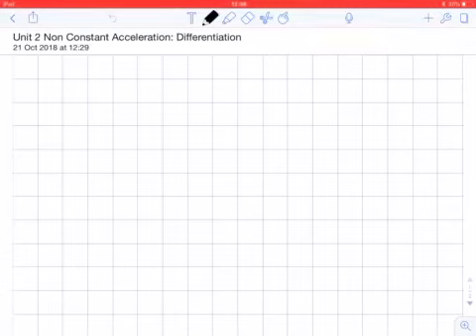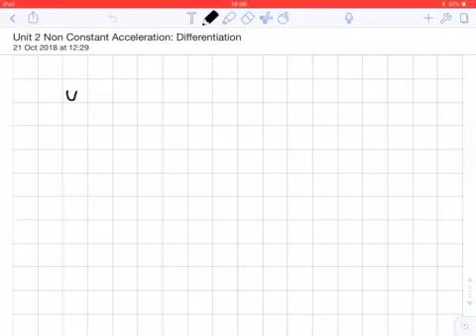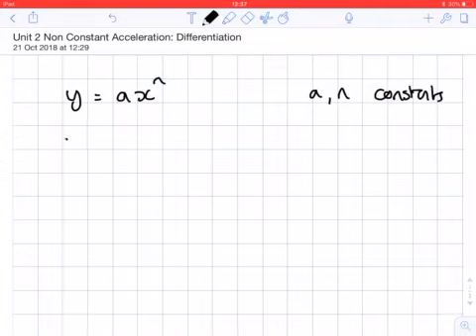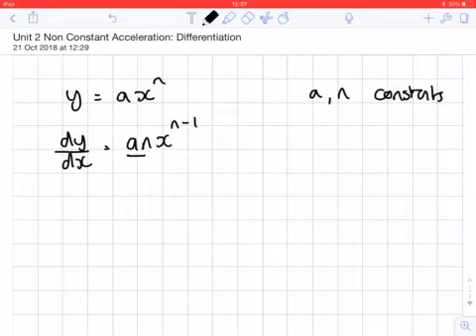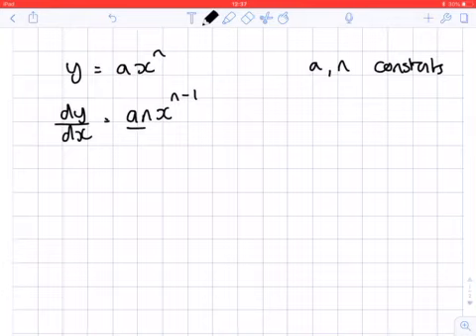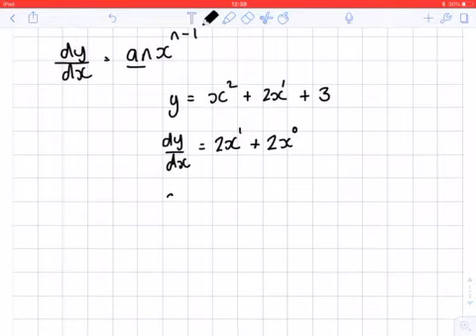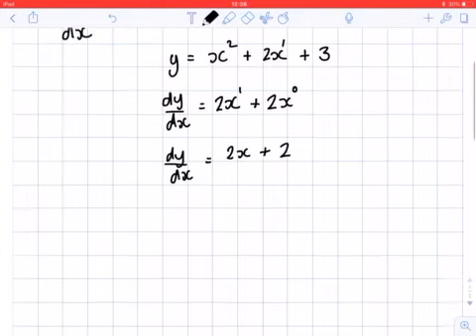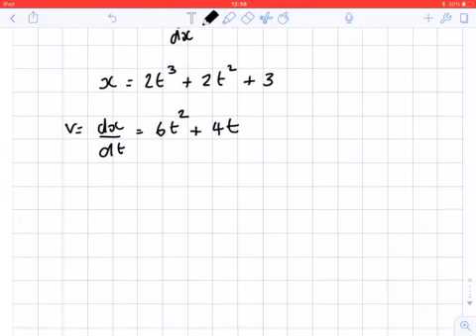Unit 2 Non Constant Acceleration: Differentiation